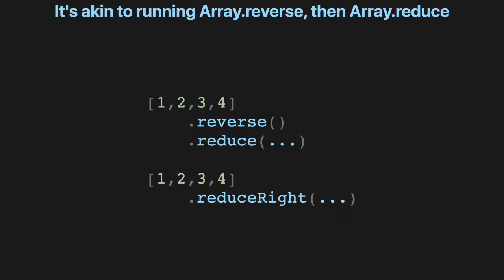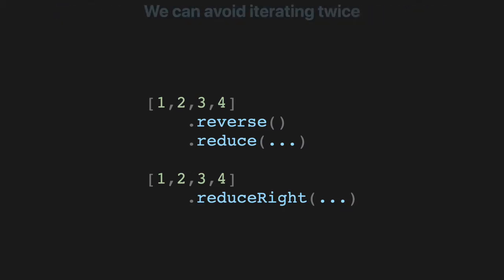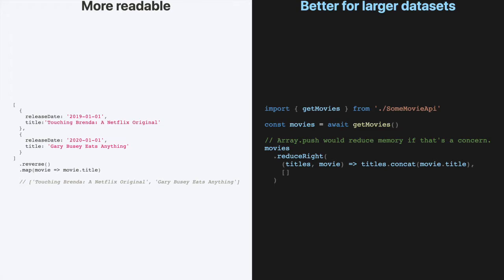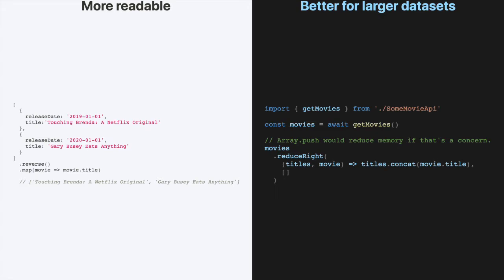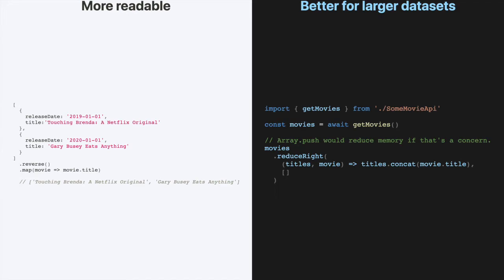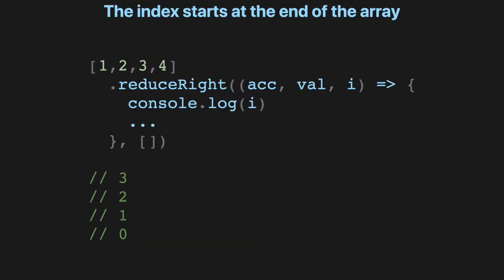Reduce Right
In this video, we'll add the Array.reduceRight method in javascript to our tool belt and discuss the difference between it and the normal Array.reduce method.